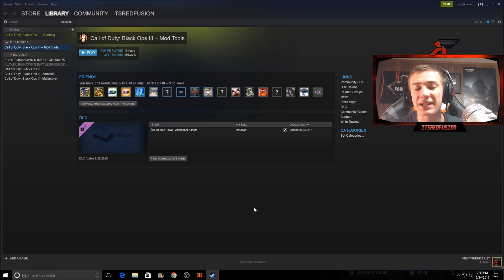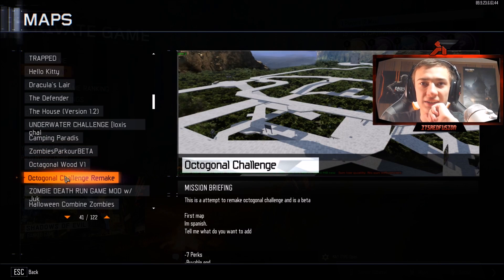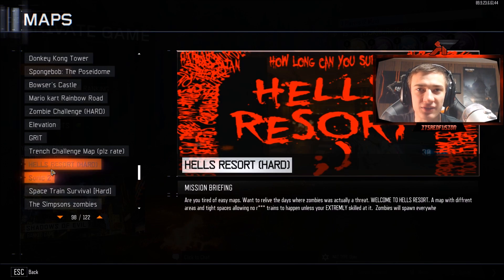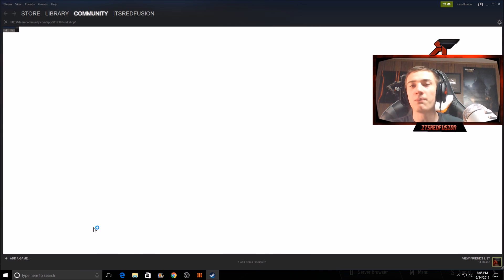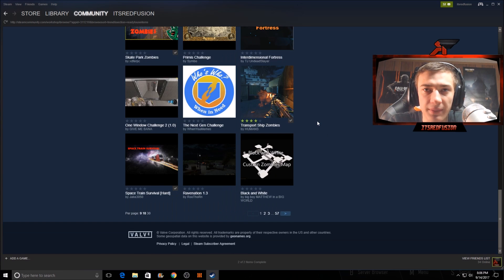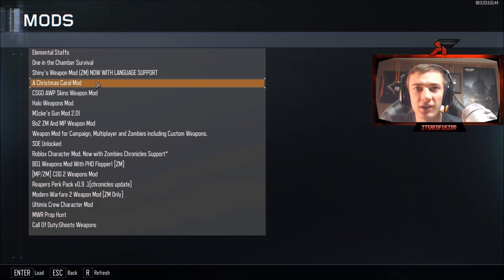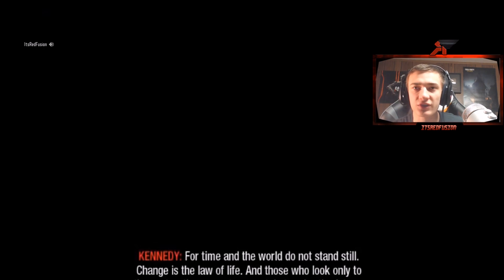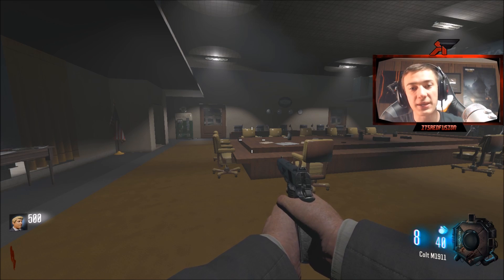How to Download & Play Black Ops 3 Custom Zombies Maps/Mods! (Black Ops 3 Custom Zombies)